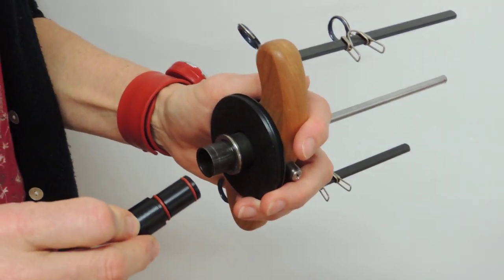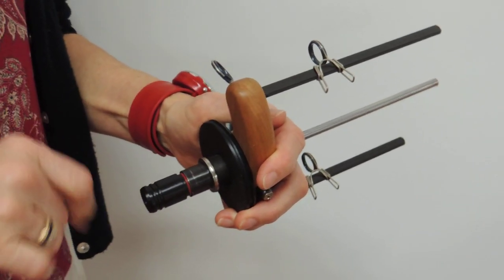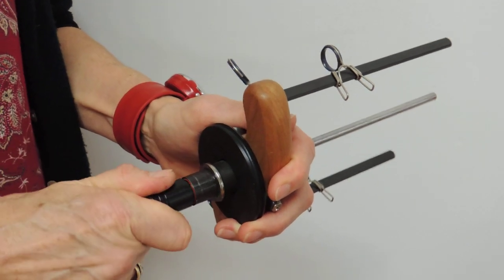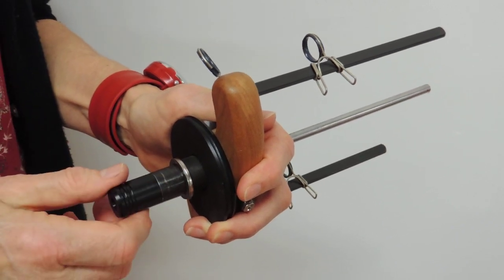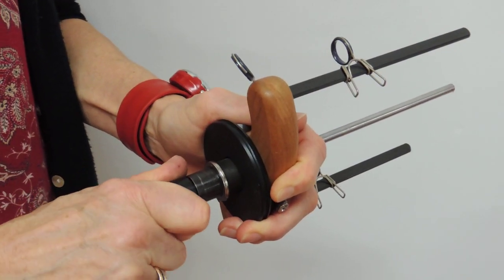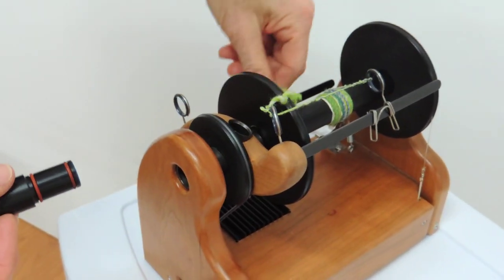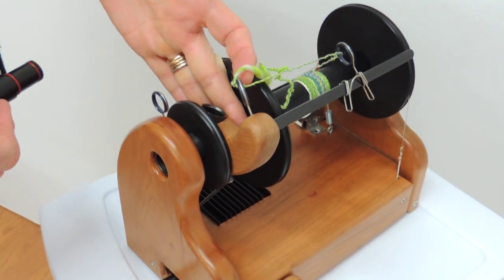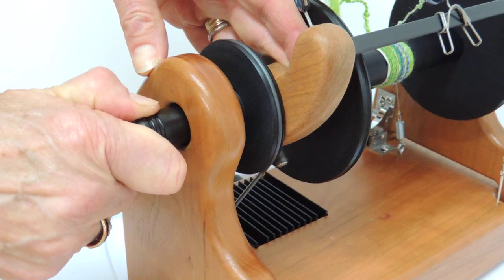How to install the HansenCrafts orifice reducer